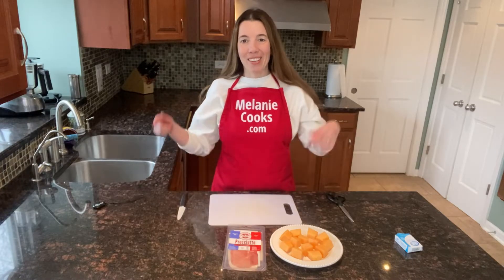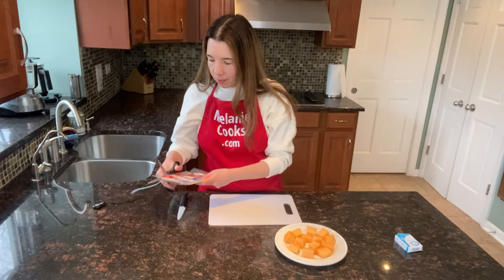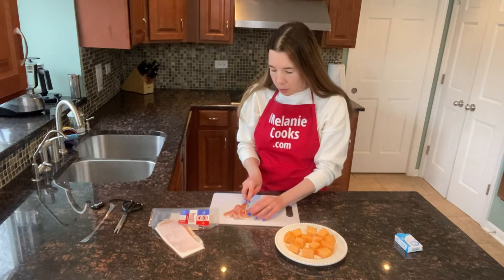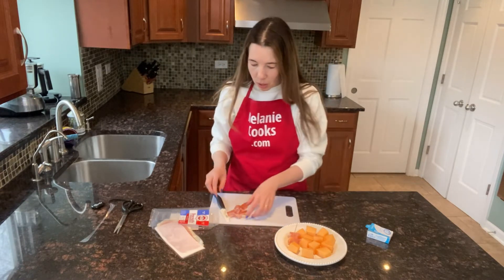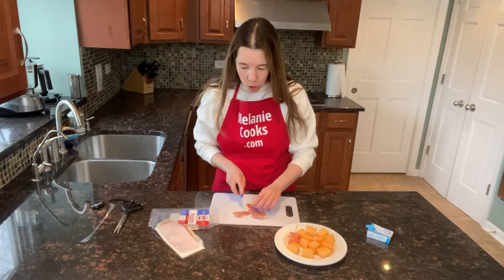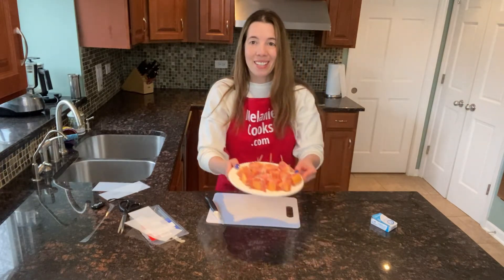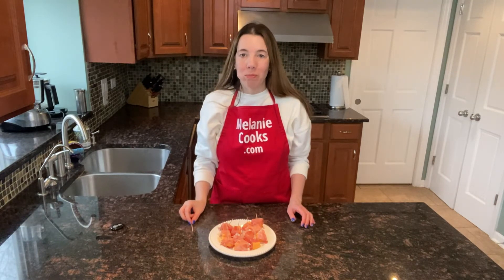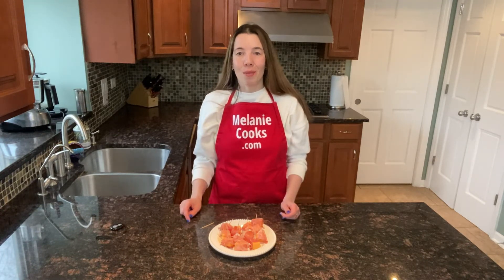Cantaloupe Proscuitto Appetizer - EASY NO-COOK APPETIZER IDEA, PERFECT FOR BEGINNERS ENTERTAINING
This cantaloupe proscuitto appetizer is amazing! This is the easiest appetizer ever! Got cantaloupe and proscuitto? That's all you need! Just 2 ingredients (cantaloupe and proscuitto) and no cooking needed! You will love this proscuitto wrapped cantaloupe! Such an easy and elegant appetizer! So simple and delicious, yummy yum yum!